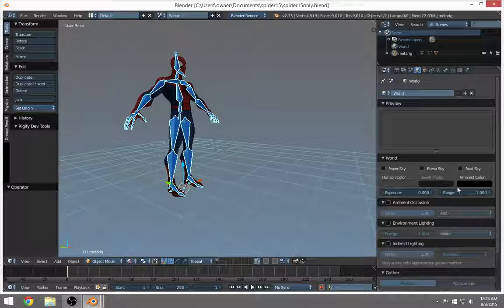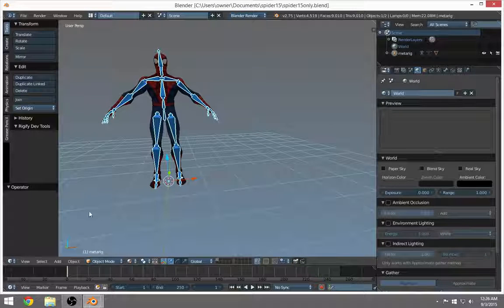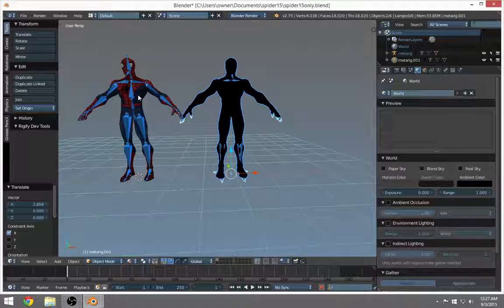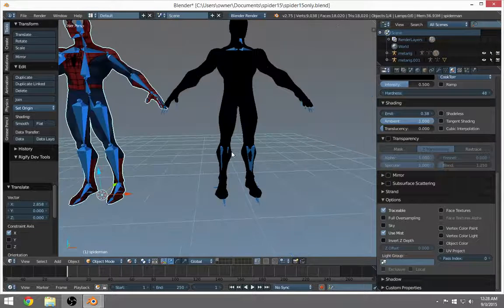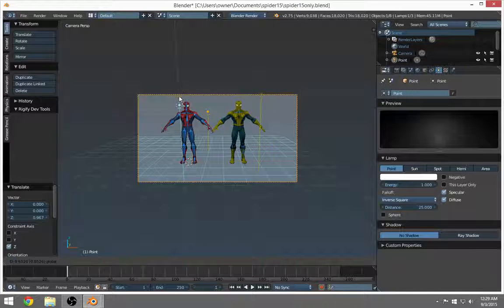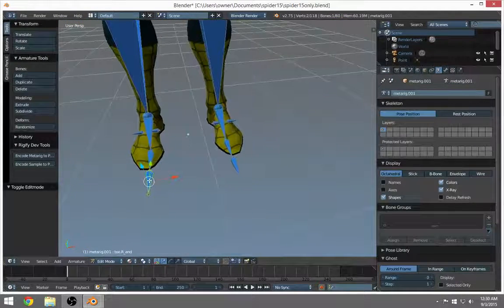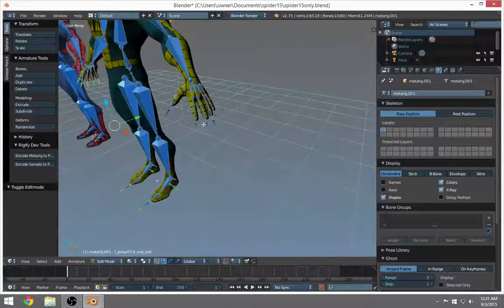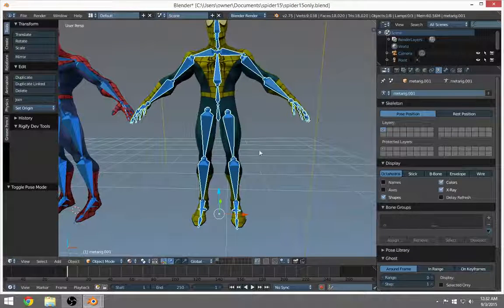Blender 2.75 Import Export FBX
Popular Blender Books
Test Drive Blender: A Starter Manual for New Users

Learn how to export and import your models with armatures. By using the .fbx extension, if your using the Meta-Rig armature you can re-use poses from your Pose library. Great beginners tutorial to check out. Blender 2.75